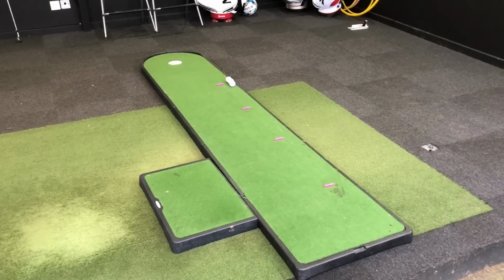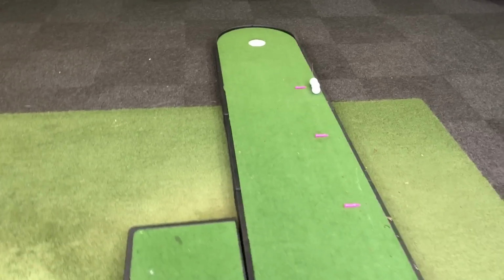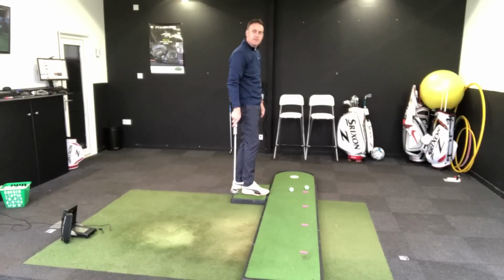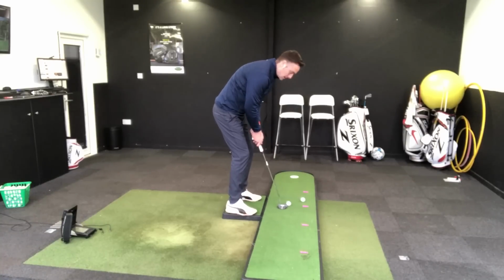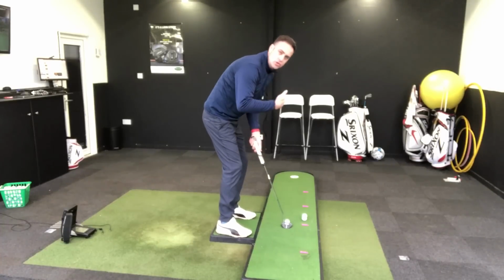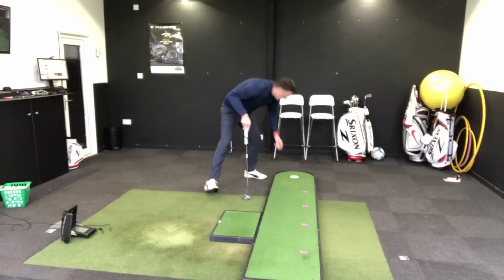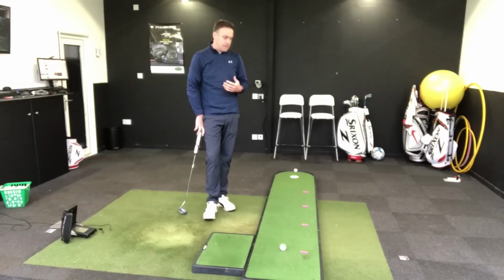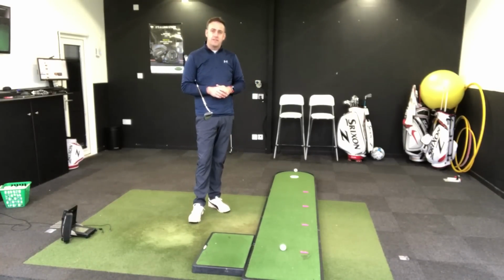Hole More Short Putts Golf Putting Drill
Putting drill help you build confidence and hole more putts from inside 8 feet.